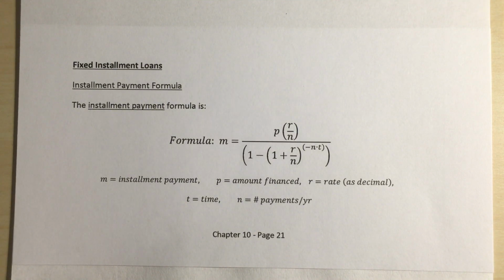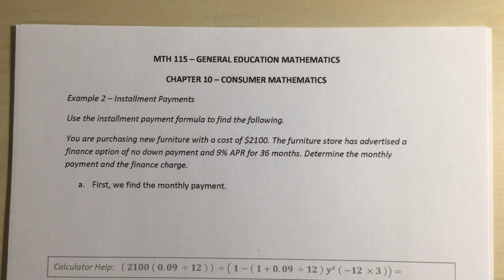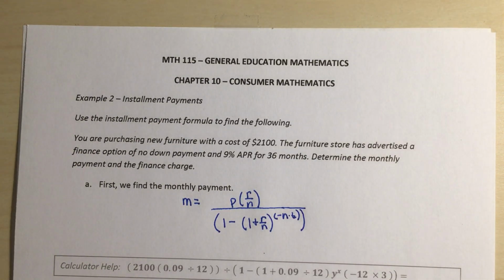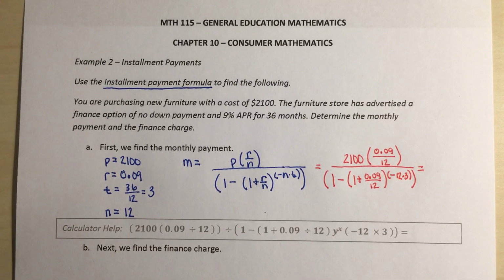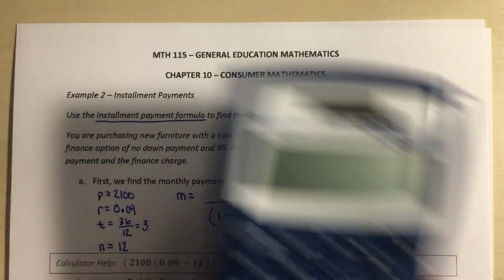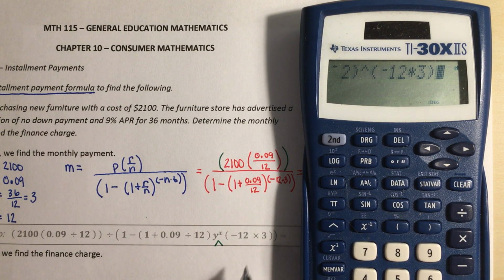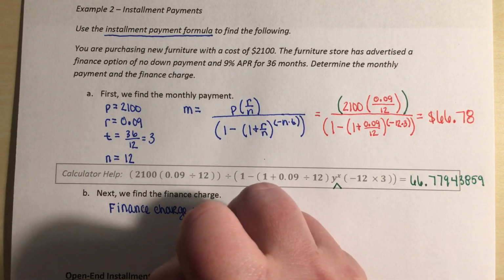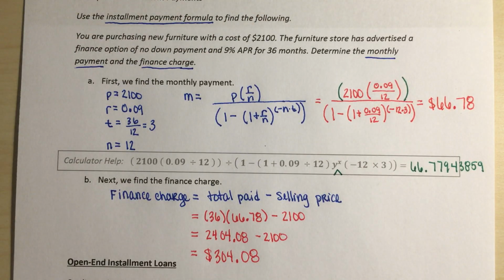Math 115 - Section 10.4: Installment Buying - Fixed Installment Loans